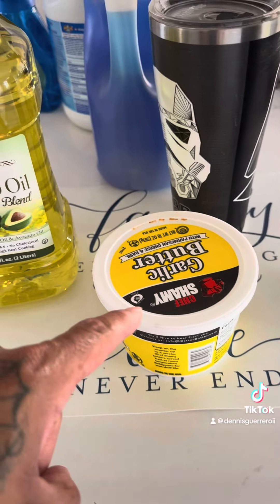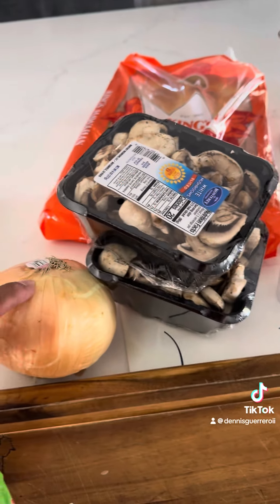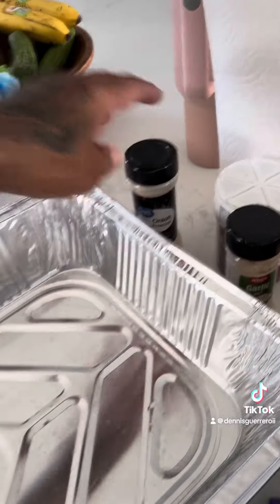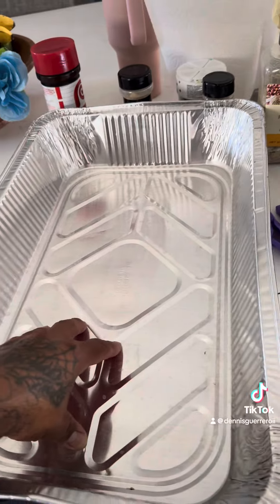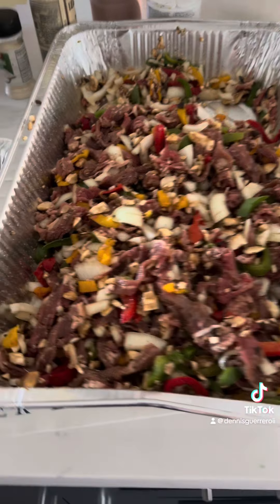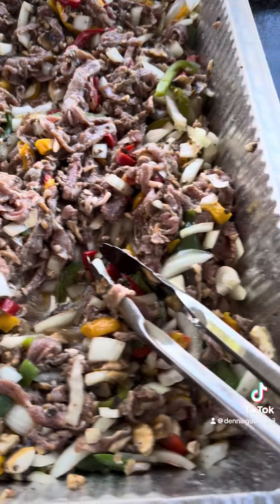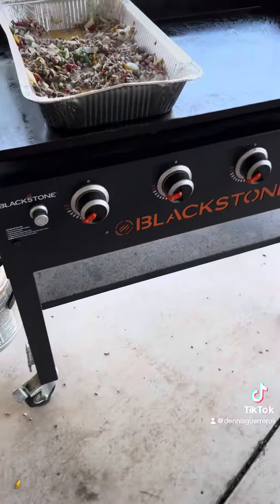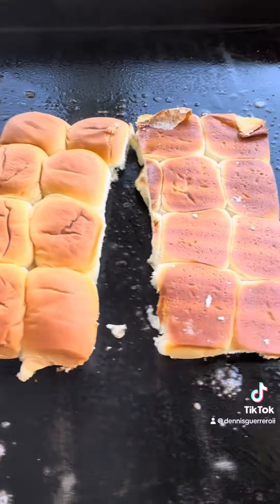TikTok Food edition